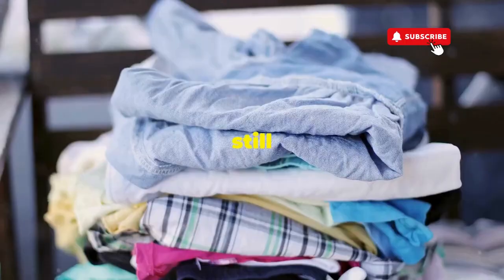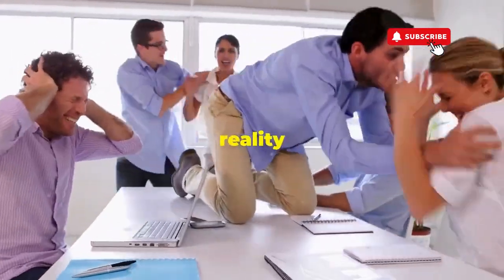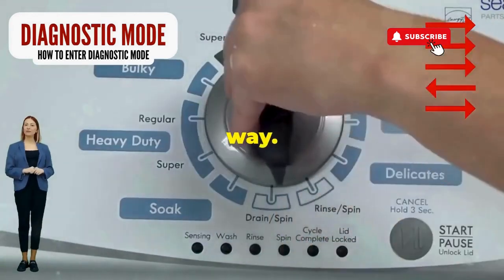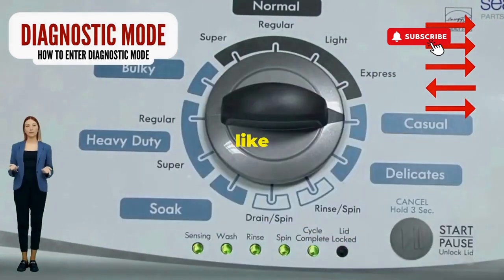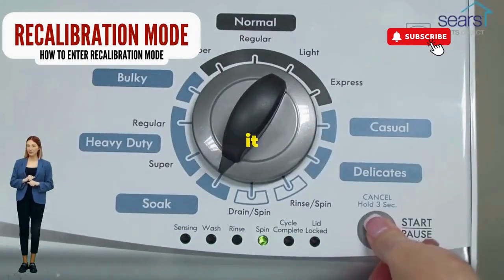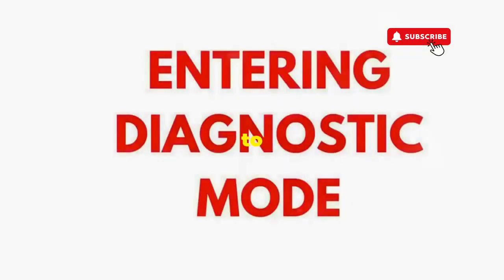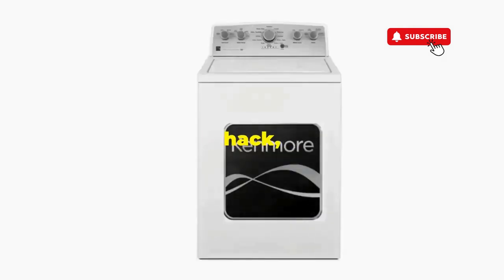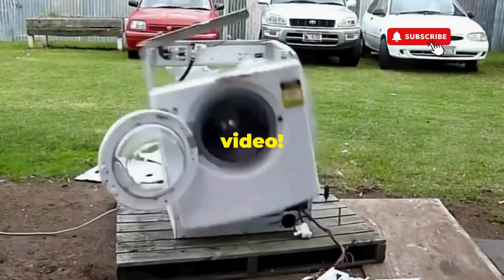How do I manually reset my washing machine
Vertical Modular Washer Repair Bible :
STEP 1: Recalibrate
STEP 2: Pull Codes
STEP 3: Read Codes
STEP 4: Replace Part

matter!

FREE VMW Bible If you're wondering how to manually reset your washing machine, this video has got you covered! Learn the steps to get your machine back up and running smoothly.